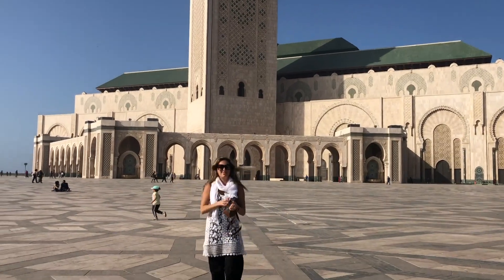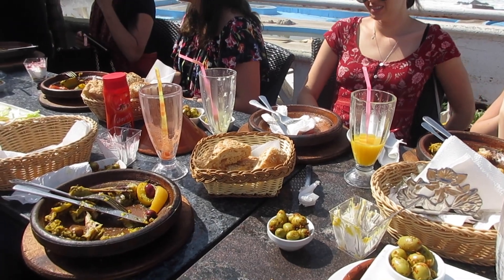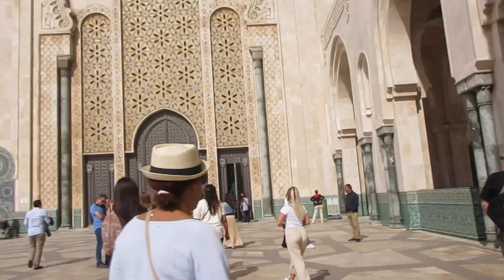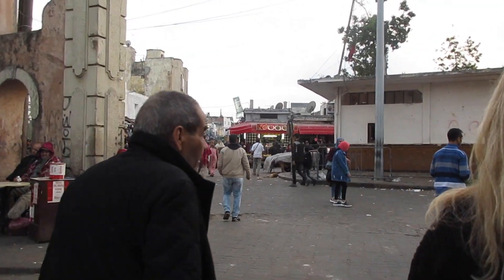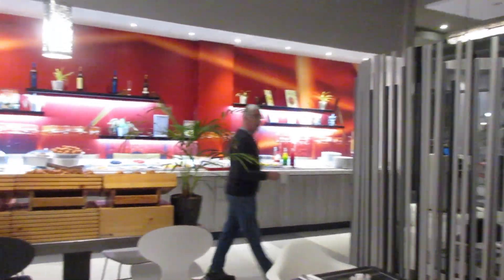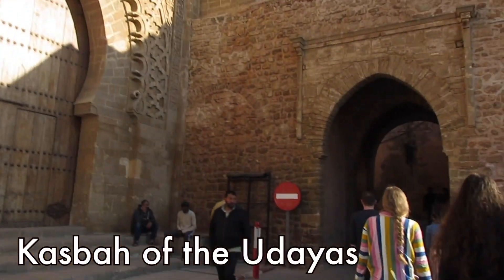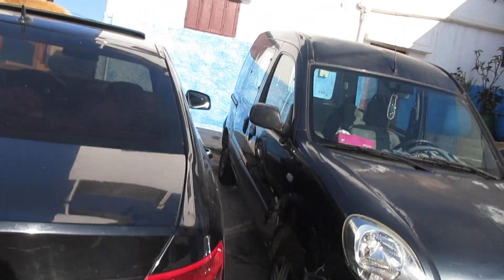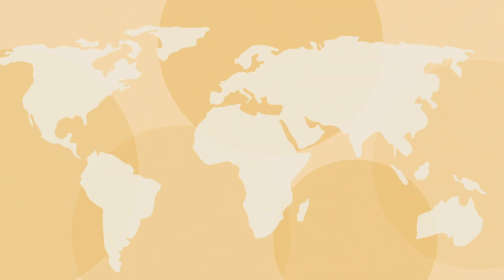Morocco Travel VLOG: Casablanca and Rabat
✦ I created this blog and channel living in France to provide you with everything you’d need to explore the world as a 20-something girl, and NO you don’t need a boyfriend or big budget!

✦ When I’m on a trip, I’m the kind of girl that takes a tour to learn the tales of a city’s unique history. I seek special experiences to understand the place’s culture. But if we’re being honest, I’m NOT leaving without a selfie for IG. You get me? Join me on my journey, and I'd love to hear about yours too!